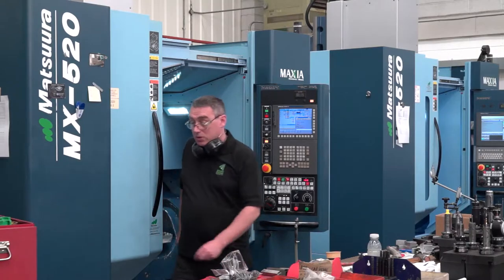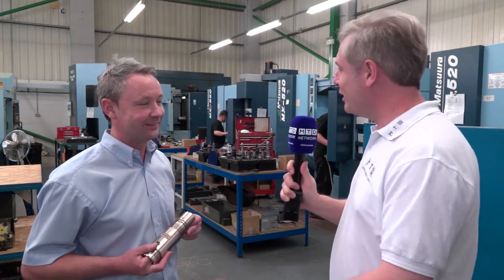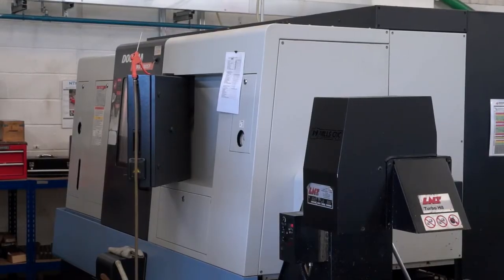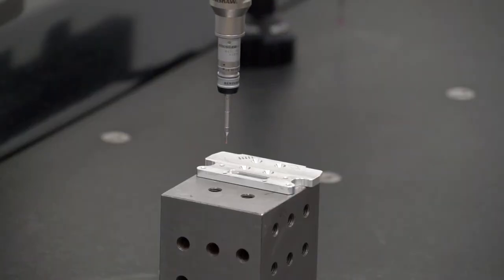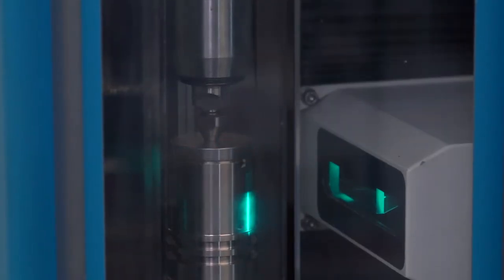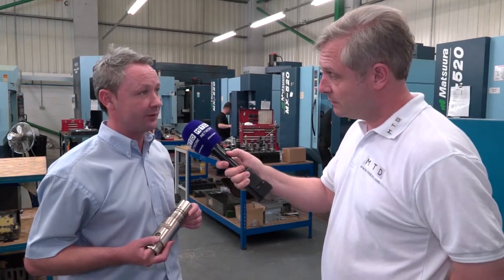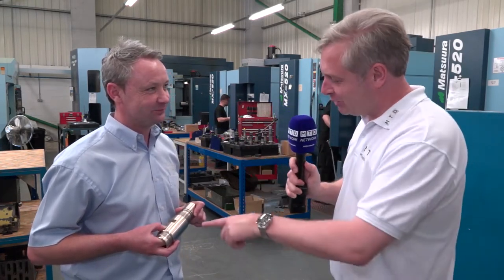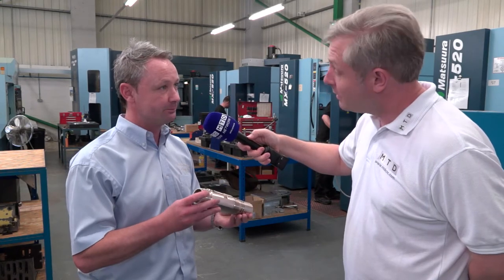Medley Precision in 60 Seconds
We managed to squeeze all this in to 60 seconds!!!
- Stuart Soloman
- Medley Precision
- Matsuura 5 Axis and 15 Pallet
- Doosan Twin Spindle Twin Turret with 7 Axis
- DMG Mori and more
- Keyence and Hommel measuring solutions
- Oil and Gas, F1, Aerospace
- Cupronickel, Hard Metals, Nimonic
And that is just a quick summary!